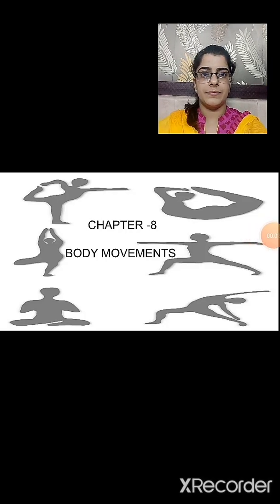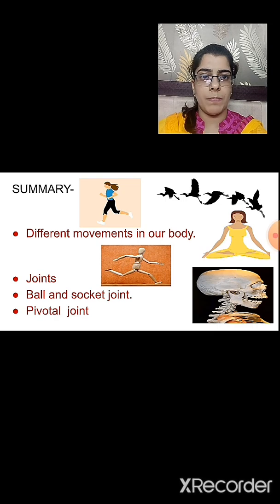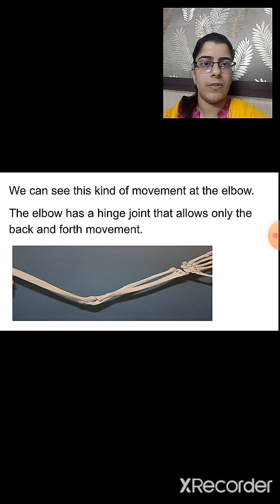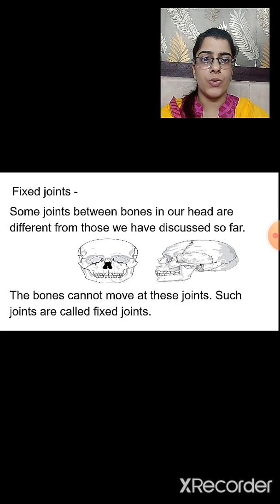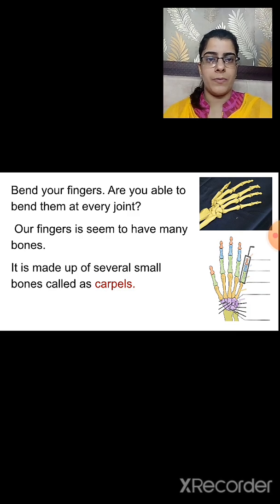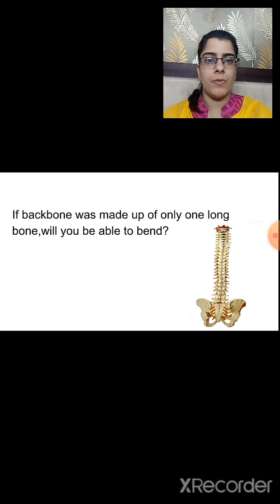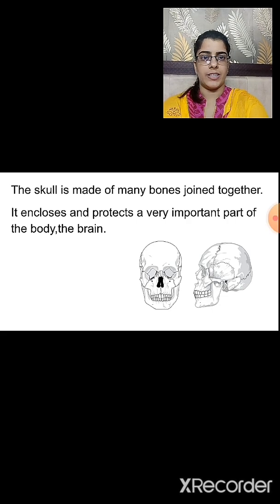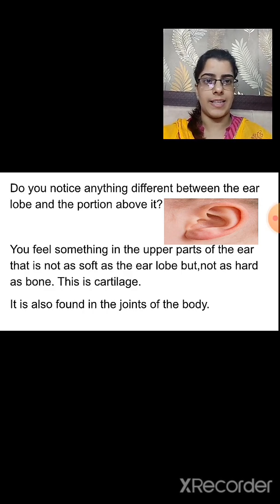class_6_science_chapter_8_body_movements_part_2_23_june_2020